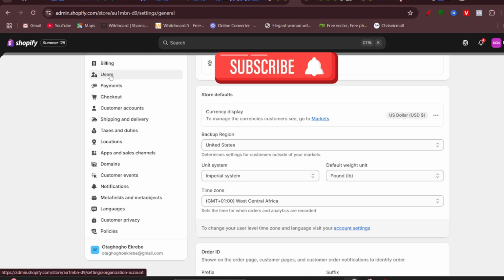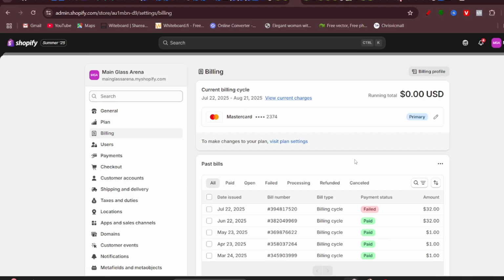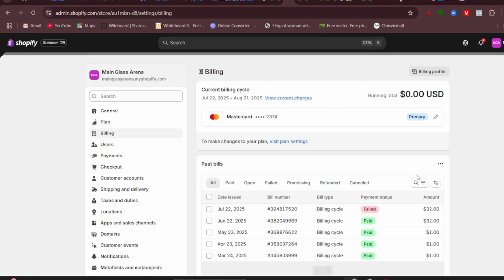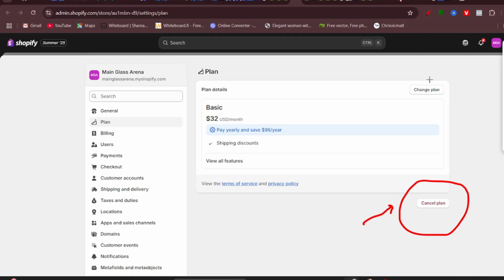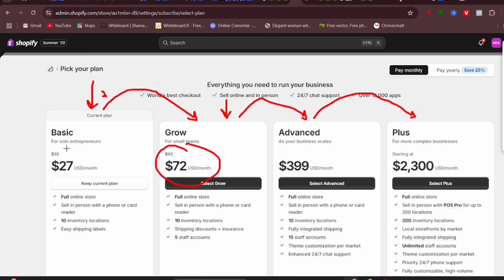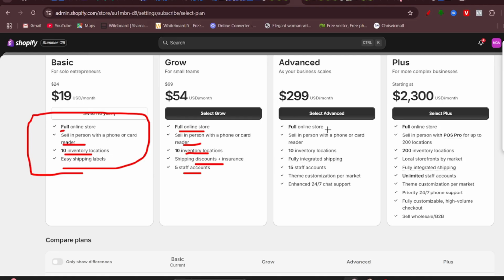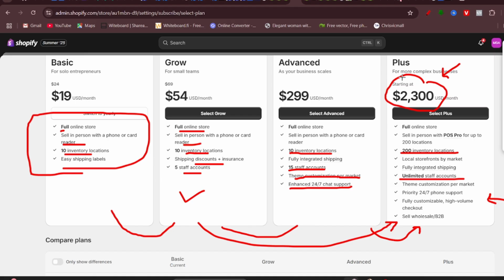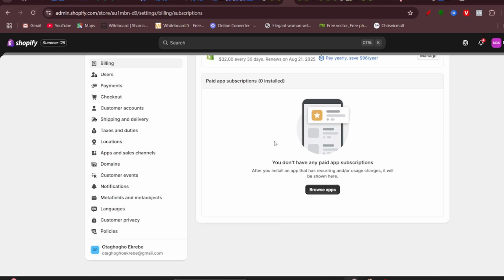💳 Is Shopify Billing Killing Your Dropshipping Business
Are Shopify fees eating into your profits? 😱 In this video, we dive deep into Shopify billing, revealing the hidden costs that could be draining your dropshipping business without you realizing it.

You’ll discover:
✅ A full breakdown of Shopify billing & subscription plans
✅ How transaction fees actually work (and how to reduce them)
✅ Common billing mistakes dropshippers make
✅ Hidden costs that silently kill your profits
✅ Proven strategies to lower your Shopify expenses in 2025

If your store is making sales but you’re still struggling with low profit margins, THIS is the video you need to watch before it’s too late.

How To Add Products To Your Shopify Store – Ultimate Beginners

💡 BONUS: I’ll share my secret billing hack that helped me cut my Shopify expenses by 40%!